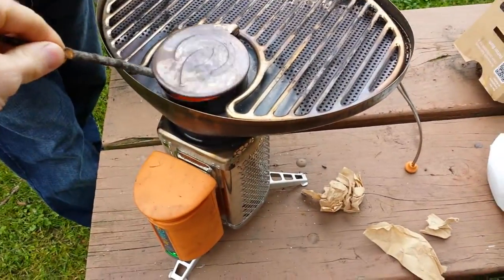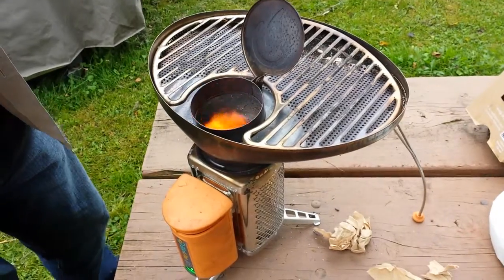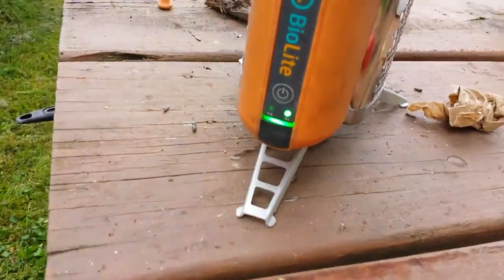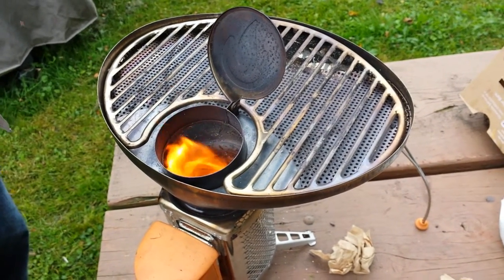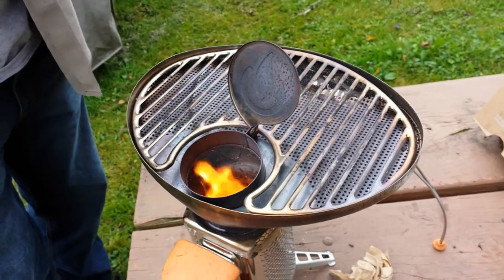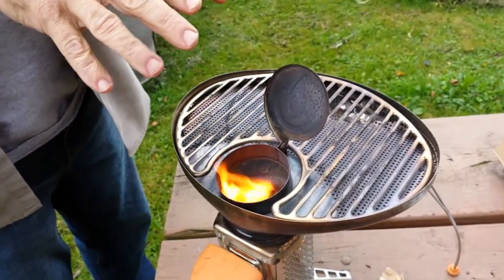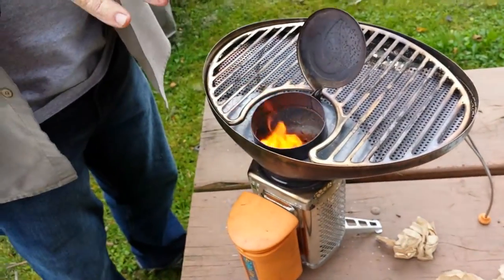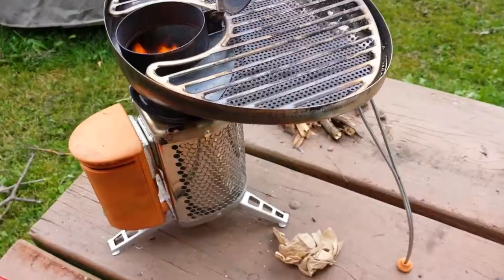Jet stove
Biogasification jet stove